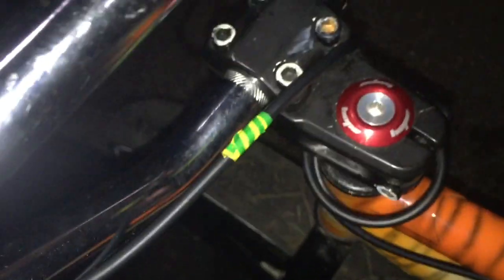Mafia tiger bomma review !!